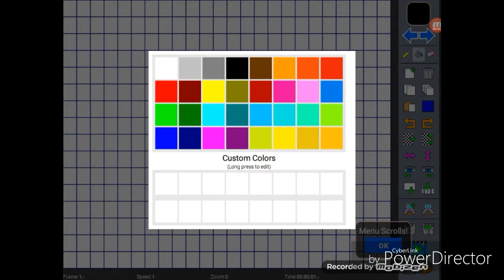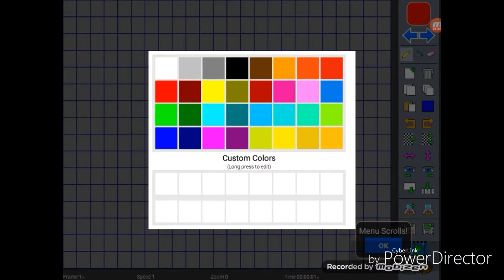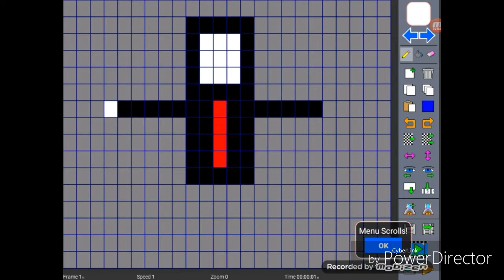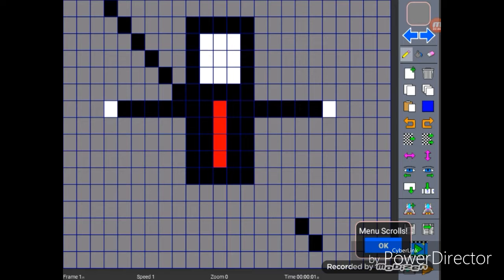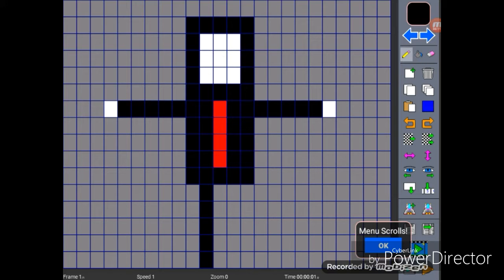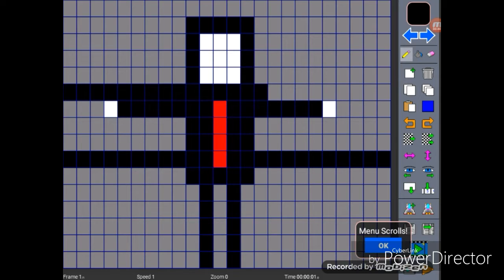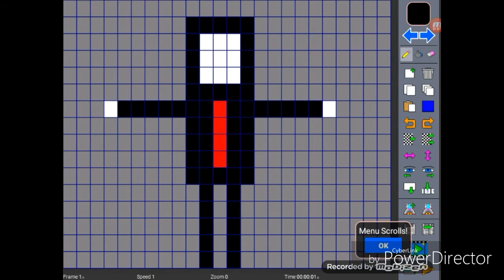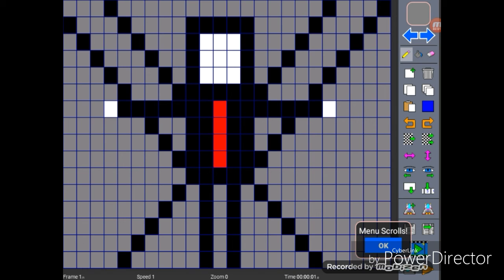Creepy pasta pixal art:I'm not a good artist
If you can barley hear me in the video sorry